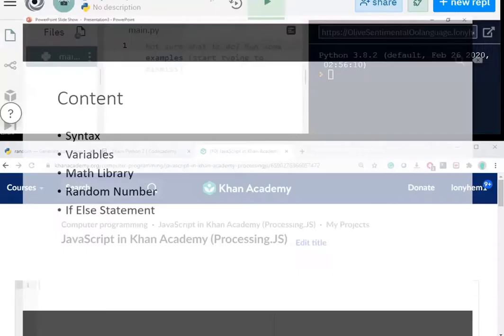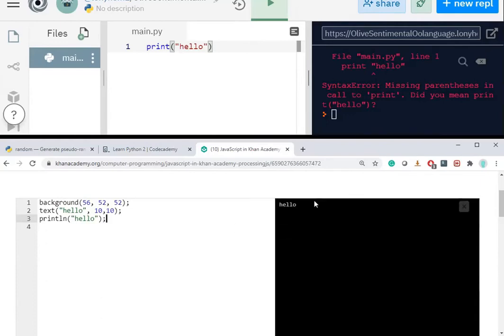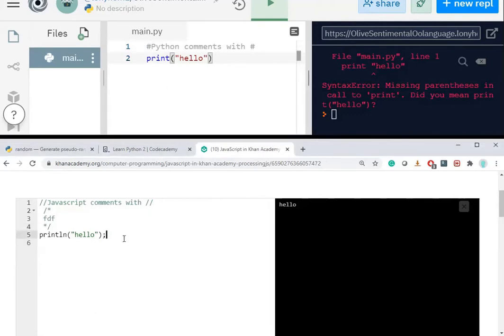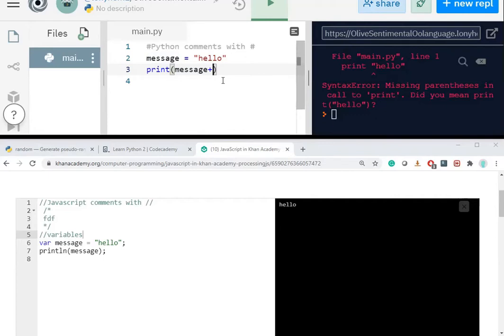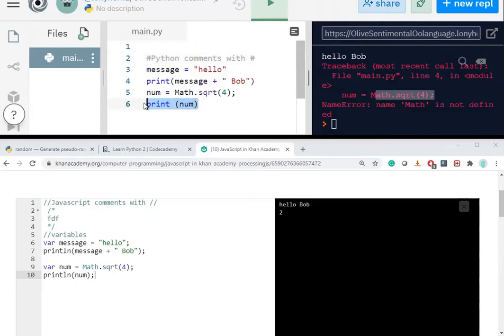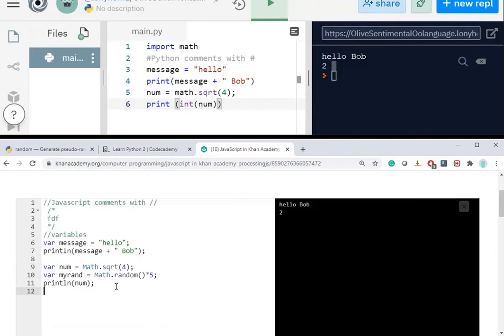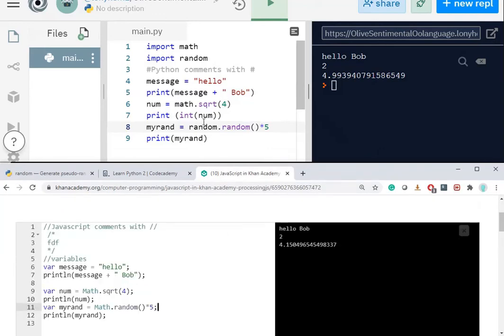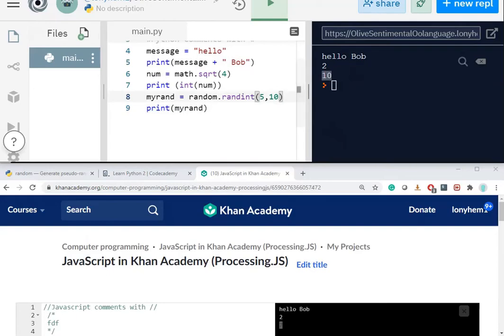10CC400 - Python Vs JavaScript Part 1 - Crash Course - Variables and Random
Contents
 - Comparing JavaScript processing.js with Python 3
 - Variables
 - Math Library
 - Random Library

Game Development in Python 3:
The first four videos were designed for my students who had learnt JavaScript prior to Python to give them a comparison. Regardless, these videos are useful as a crash course into the basics of Python and JavaScript. From there I go through the same motions as I would in other programming languages where I build a 2D game framework for the purpose of testing out ease of implementation, performance, and limitations. In this series I attempt to build a 2D framework on top of Tkinter using windows MCI for audio.